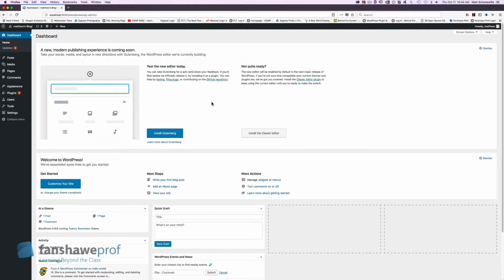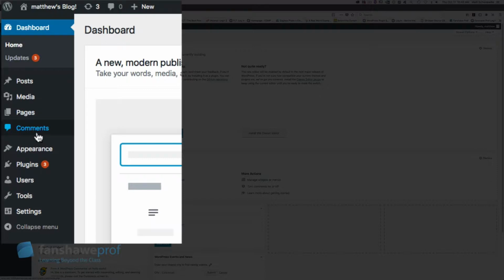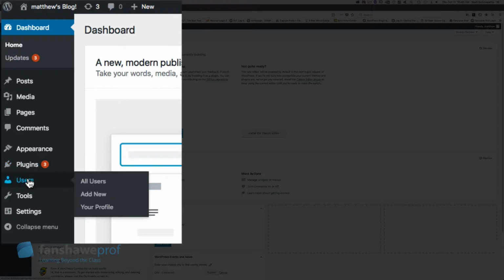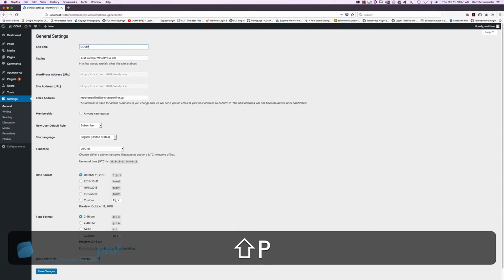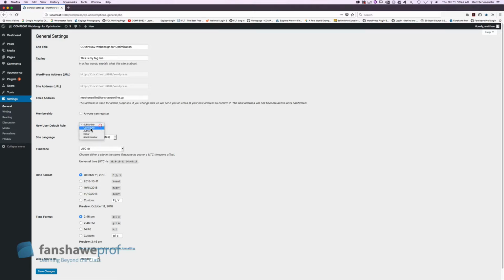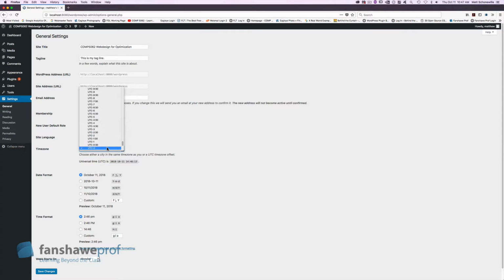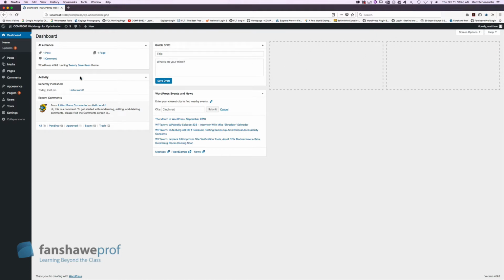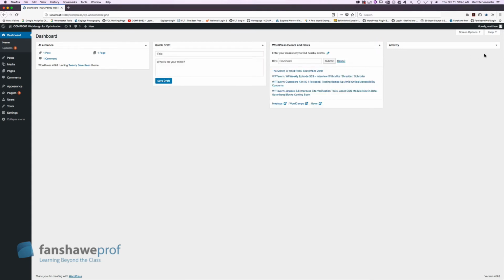Understanding the Wordpress Dashboard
In this video we go over the wordpress dashboard and how to navigate wordpress.